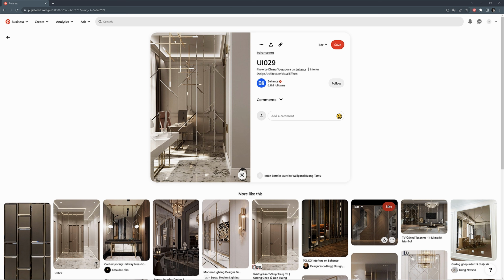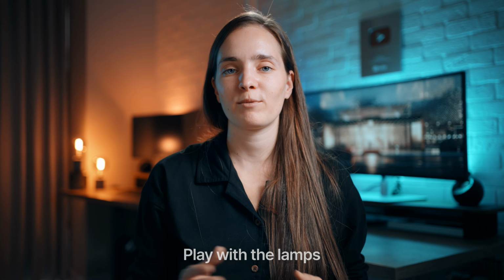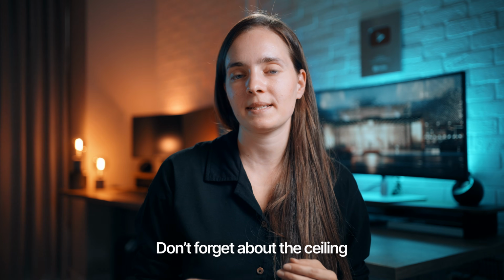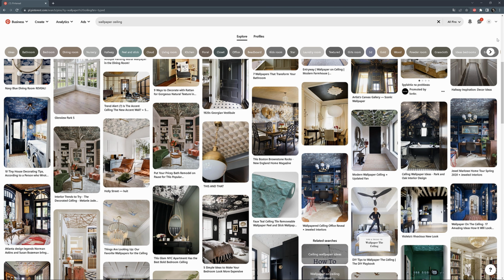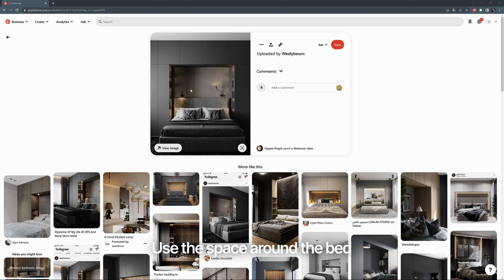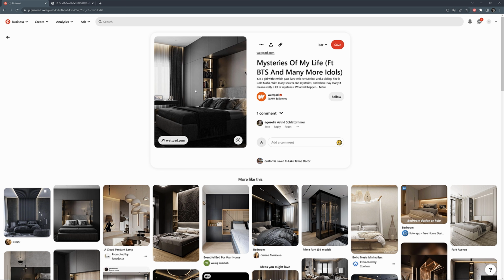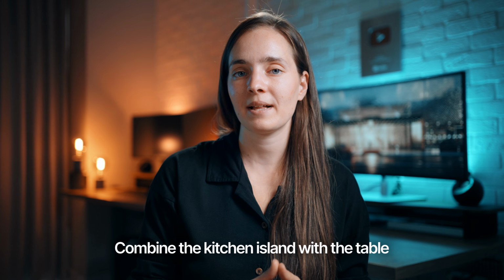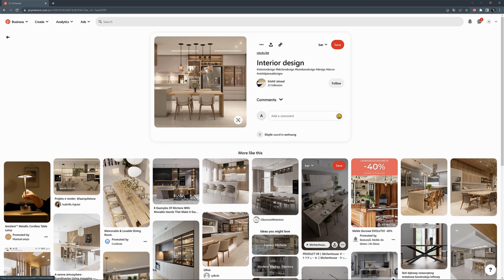34 Interior Design Tips NOT ONLY for 3D Artists!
🚀 Check out my 3ds max Visualization Courses 🚀 Beginner & Intermediate Level 🔥 Advanced Level

Transform any interior space following these tips and tricks. Make sure you will use them in your architectural projects or 3d visualizations!

⏱️ Timestamps
00:00 Three as a magic number
00:20 Group in threes
00:33 Use color schemes
00:53 Change the perception of the space
01:50 Use color to create a ‘WOW’ effect
02:08 Add contrasty grout
02:21 Consider natural light ahead
02:44 Design interior lighting
03:04 Add atmosphere with mood lighting
03:34 Plan color temperatures of the lights
04:01 Add the space and light with the use of a mirror
04:21 Play with the lamps
04:49 Add moldings to quickly change your wall
05:06 Play with the wallpaper
05:26 Don’t forget about the ceiling
05:43 Use the same flooring throughout the space
06:05 Interior Design Course
06:43 Use the space around the bed
07:03 Use rugs to divide areas in the open space
07:19 Combine the kitchen island with the table
07:43 Avoid cluttering
08:00 Get flexible storage solutions
08:13 Decorate bookshelves instead of cluttering them
08:36 Hang the curtains high
08:53 Don’t place all the furniture against the walls
09:07 Use different scale
09:31 Play with different heights
09:44 Use books as a decoration
10:02 Dress the bed
10:33 Use iconic pieces of furniture
11:01 Use wood to warm up the place
11:10 Use different textures
11:36 Mix metals
11:55 Think about ergonomy
12:18 Use cohesive styles